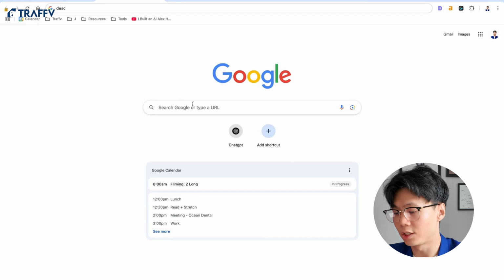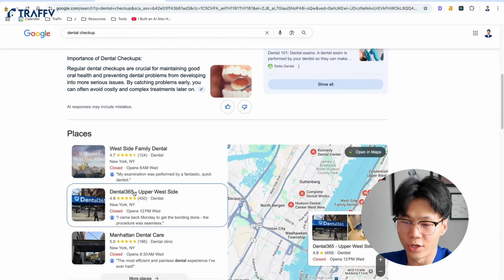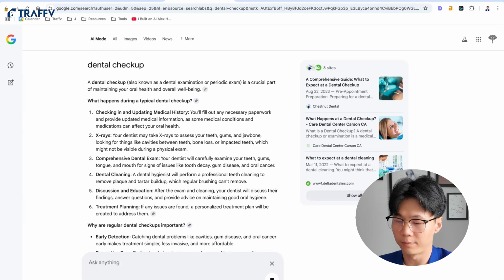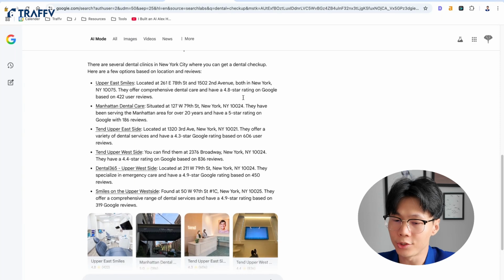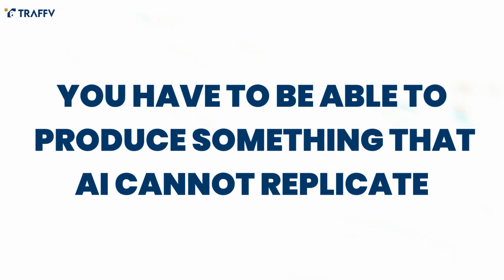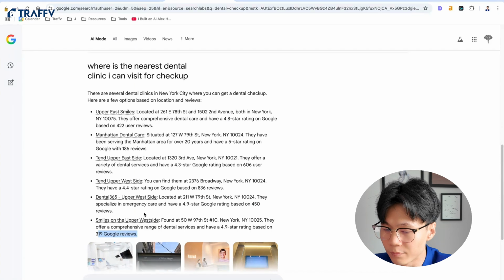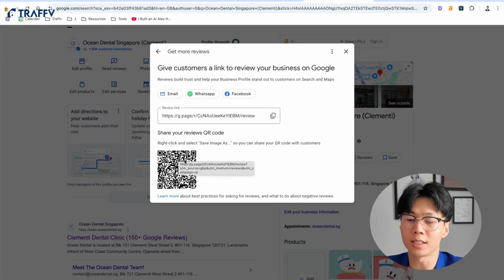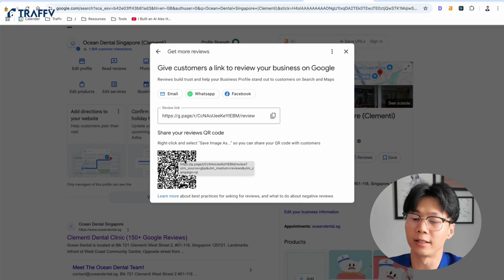AI Search Is Here 2 Ways Healthcare Clinics Must Adapt NOW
Google just changed how people find healthcare clinics.
The new AI search mode shows only 6 results instead of many.
This means more competition for your clinic.
In this video, you'll learn two simple steps to help your clinic show up in Google's new AI search:
Get more patient reviews the right way
Create special offers that stand out
If you run a dental office, physical therapy clinic, or any healthcare practice, this change affects you. Don't wait - start preparing now.
What you'll see:
How old Google search worked vs new AI mode
Why only 6 clinics show up now
Simple review system using QR codes
How to create offers that get patients
Perfect for clinic owners, practice managers, and healthcare marketers who want more new patients.

Chapters:
0:00 - AI Search is Coming
0:48 - Old vs New Search
2:36 - New reality of AI search results
4:35 - What AI Cannot Replace - Two things that still matter most
6:31 - Method 1
9:16 - QR Code Review Setup
10:36 - Method 2